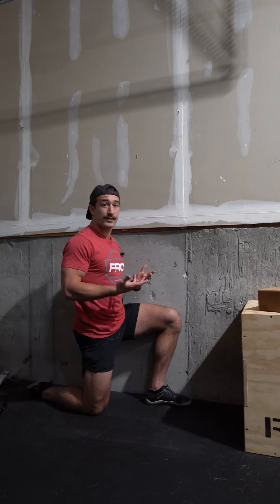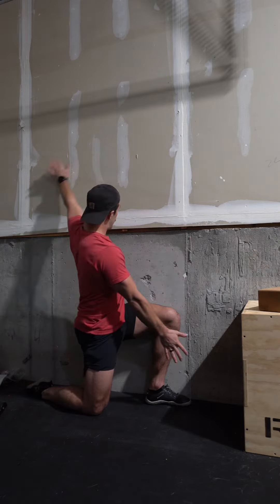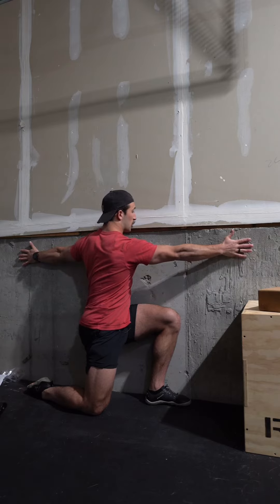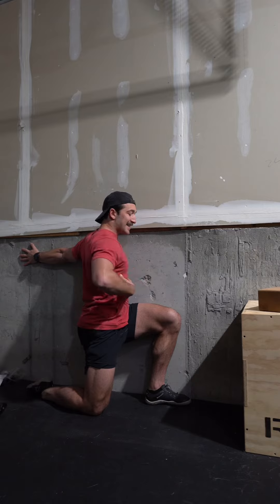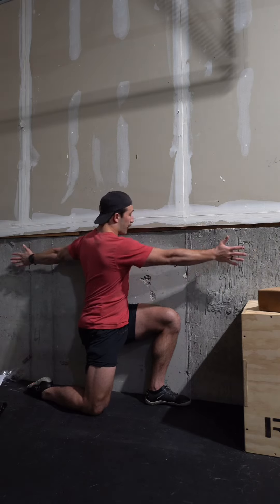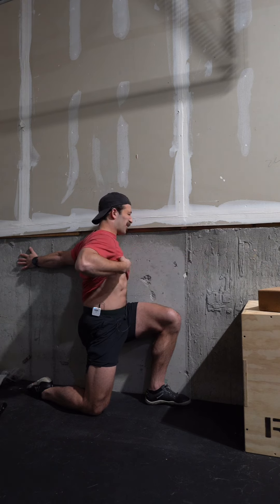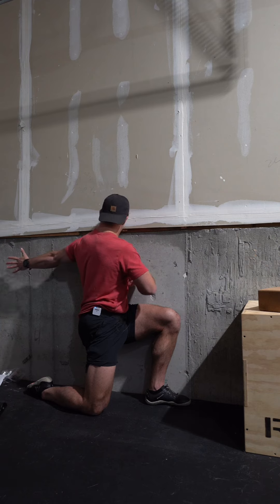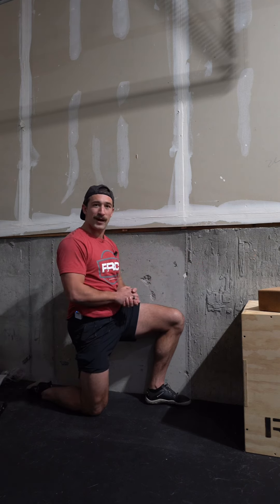Half Kneeling T-Spine Rotation PAILs/RAILs